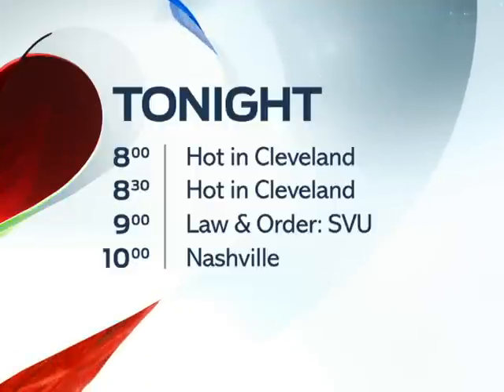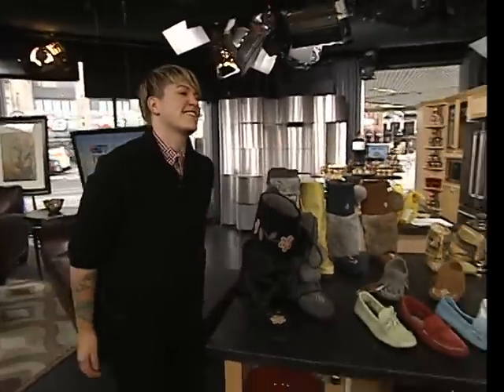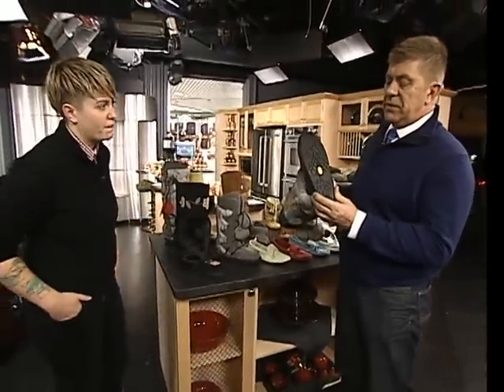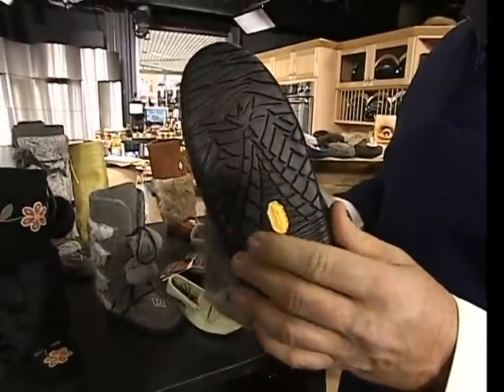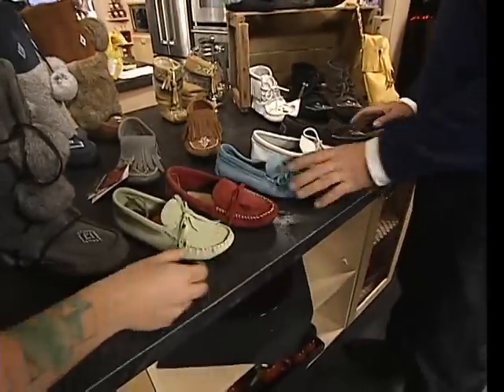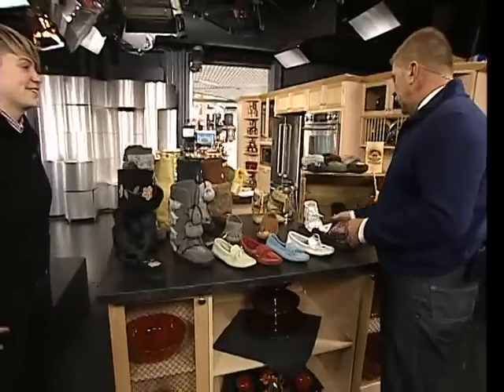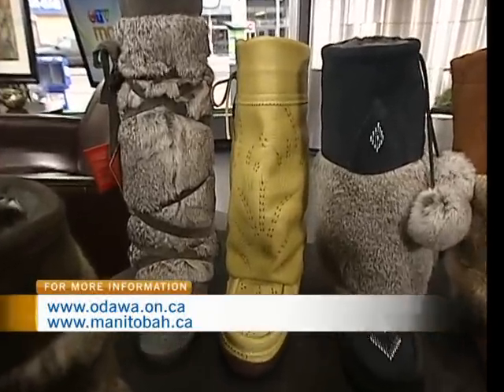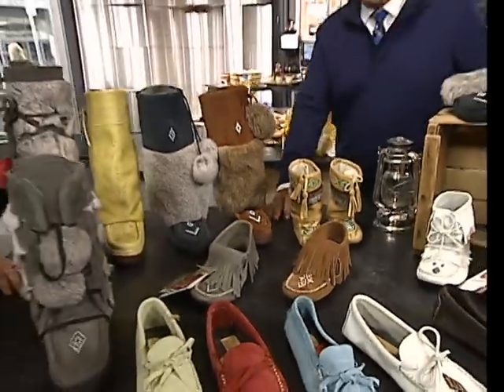Manitobah Mukluks 1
Tara Barns of Manitobah Mukluks showed off the Manitobah Mukluks on CTV Morning Live.